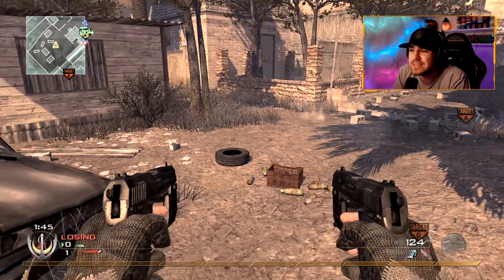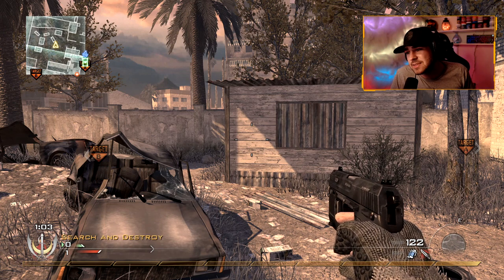INTERVENTION RELOAD NACS TUTORIAL (IW4X TRICKSHOTTING)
Here are the two reload nac variations with the Intervention! I hope you enjoy and I hope you hit some bills with this shot! Happy spinning!

BINDS FOR FPS QUICK SWITCHING:
/bind (key1) com_maxfps 57
/bind (key2) com_maxfps 250
/bind (key3) com_maxfps 333